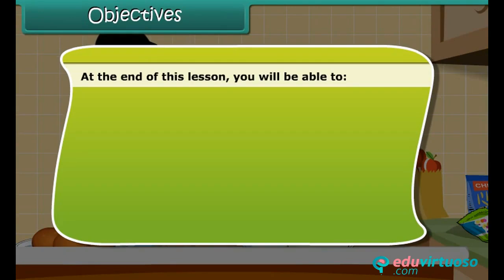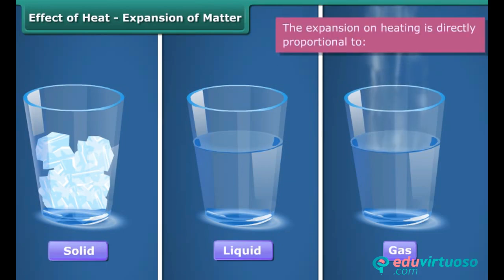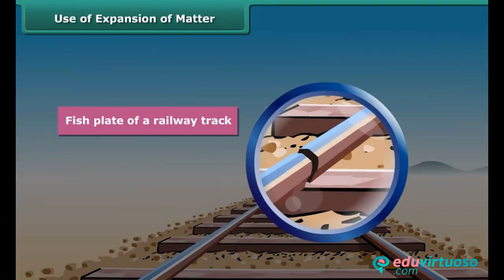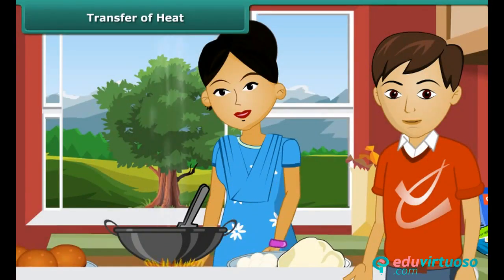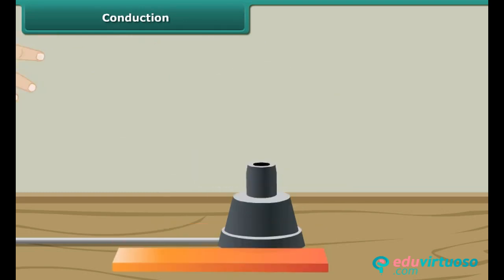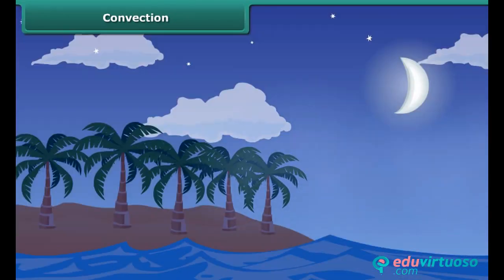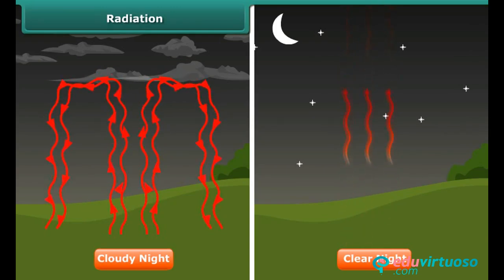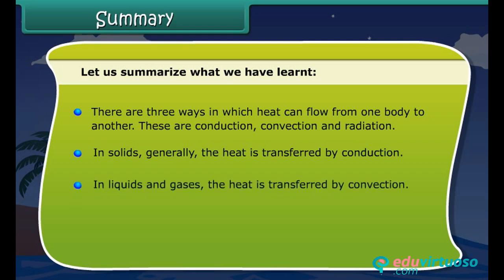Grade 7 | Science | Heat effects and modes of transfer | Free Tutorial | CBSE | ICSE | State Board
Welcome to our comprehensive tutorial on Heat Effects and Modes of Transfer, specifically designed for Class 7 Science students. In this video, we will delve into the fascinating world of heat, understanding how it affects various materials and the different modes of heat transfer.

What You Will Learn:
- Explain the effects of heat
- Identify modes of heat transmission: conduction, convection, and radiation
- Differentiate between good and bad conductors of heat

Key Topics Covered:
- Changes in objects when heated
- Practical uses of thermal expansion
- Melting and boiling points
- Flow of heat from higher to lower temperatures
- Experiments demonstrating conduction, convection, and radiation
- Real-life examples of heat transfer in daily life

For more educational resources and free tutorials, Our platform offers a variety of tools and materials to help you excel in your studies.